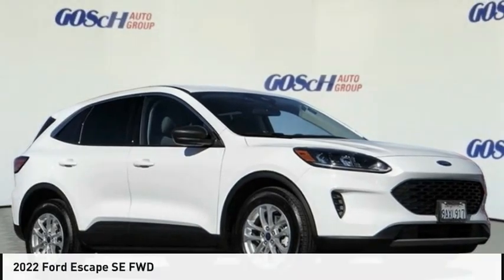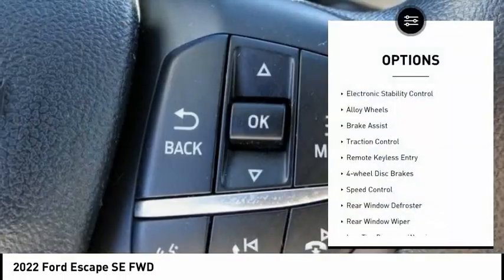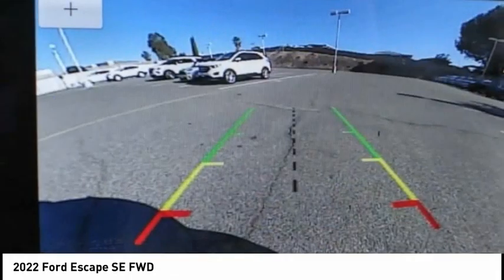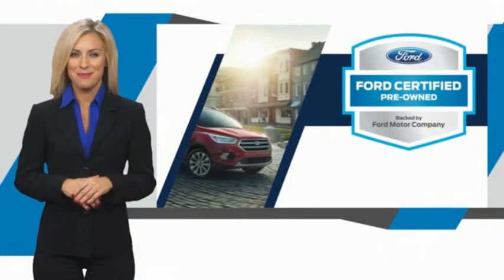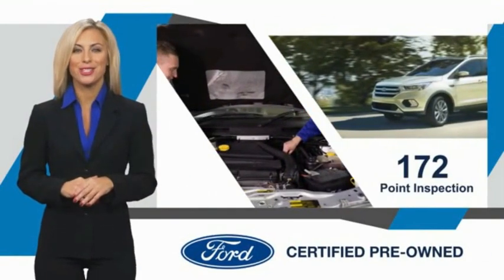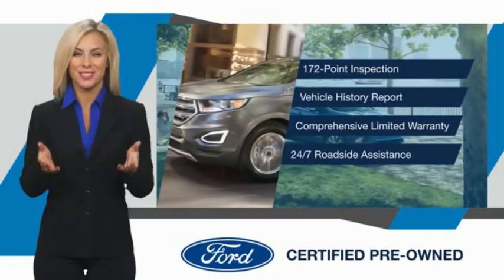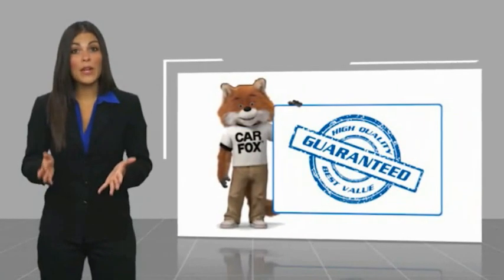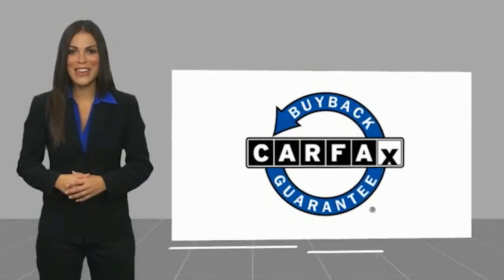2022 Ford Escape ESCONDIDO,CARSLBAD,VISTA,SAN MARCOS,SAN DIEGO 606092C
2022 Ford Escape SE FWD

GOSCH FORD ESCONDIDO PROUDLY SERVING ESCONDIDO, CARSLBAD, VISTA,SAN MARCOS, SAN DIEGO, AND SURROUNDING SOUTHERN CALIFORNIA LOCATIONS. THIS WHITE 2022 Ford ESCAPE IS EQUIPPED WITH A 1.5L EcoBoost, AUTOMATIC TRANSMISSION, AND RECEIVES AN ESTIMATED 28 City/34 Hwy MPG. GOSCH FORD ESCONDIDO 1717 AUTO PARK WAY ESCONDIDO CA 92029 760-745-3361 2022 Ford ESCAPE SE FWD Stock #: 606092C | VIN: 1FMCU0G69NUA08282 | 2022 Ford Escape SE FWD POWER WINDOWS TRACTION CONTROL ALLOY WHEELS Gosch Ford Escondido